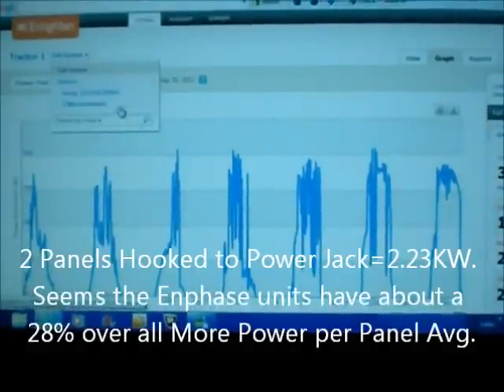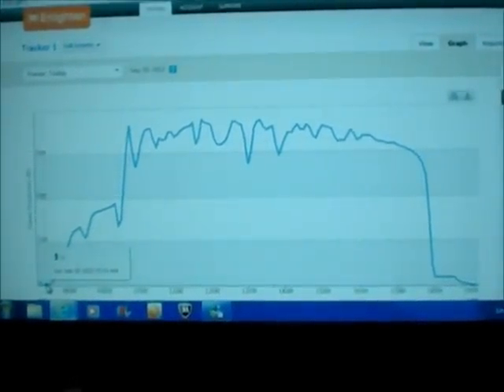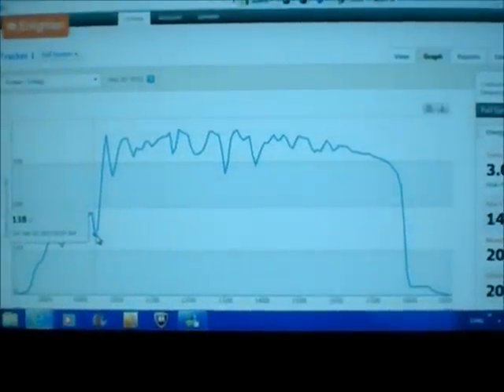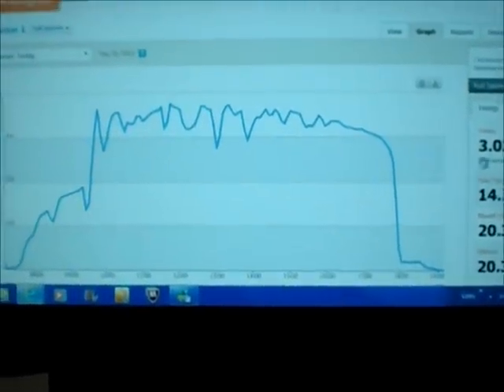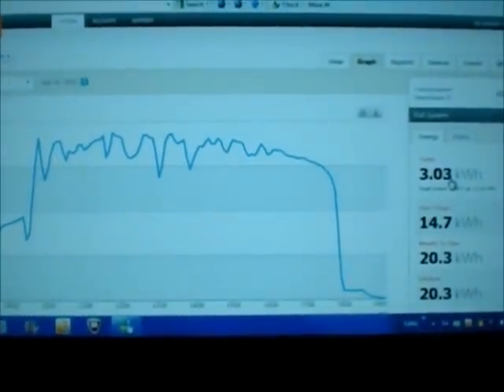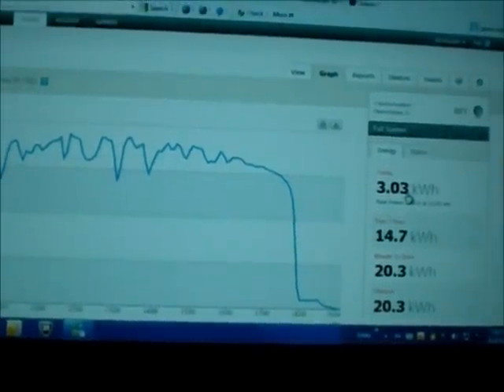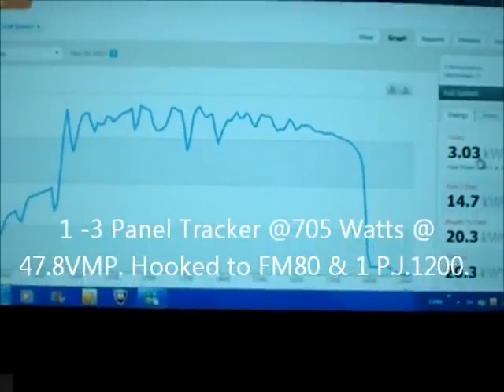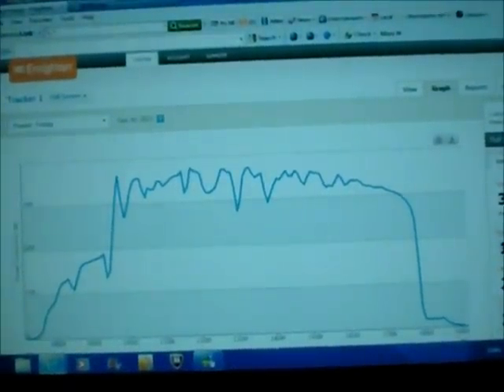Enphase V/S Power Jack.The Winner Is?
Watching the Enphase V/S Power Jack GTI for the last week or so.ALL DATA IS BASED ON My 10 Month,Day TO Day LOG BOOK AND ONLY FOR ( (SOLAR PANELS THAT DO NOT MATCH)). & for me sadly most of my Panel all but 6 are mismatched so the winner is? I DO NOT SUGGEST THIS GAIN WILL HAPPEN TO MATCHED PANELS.